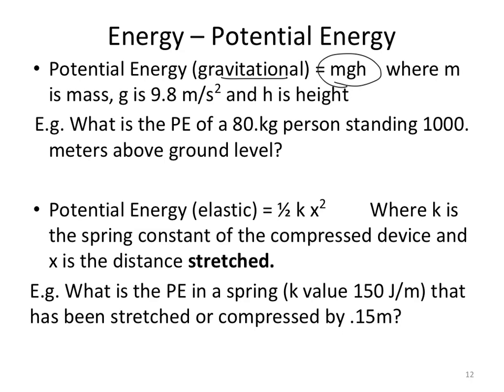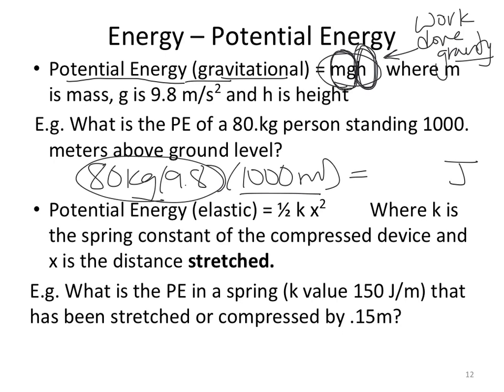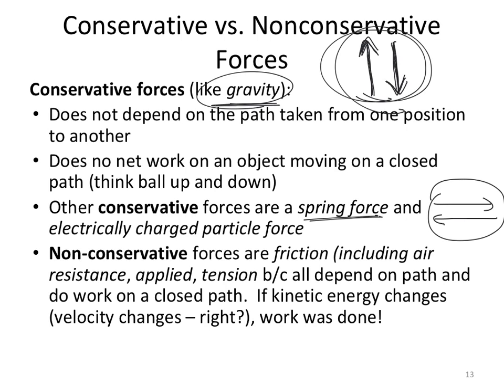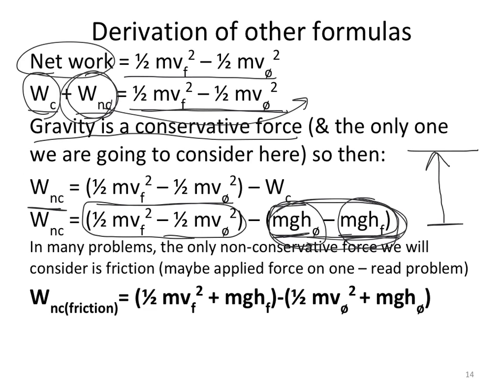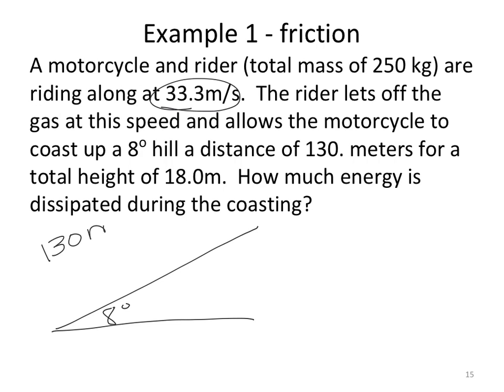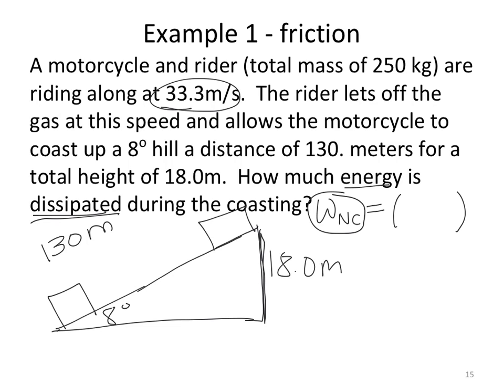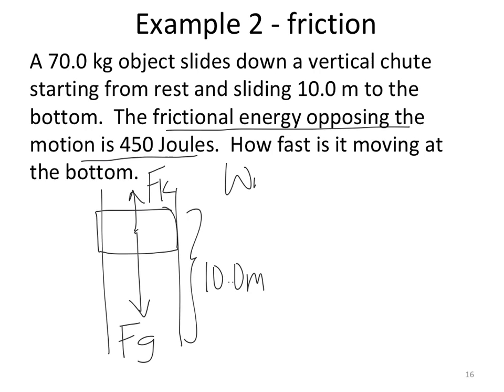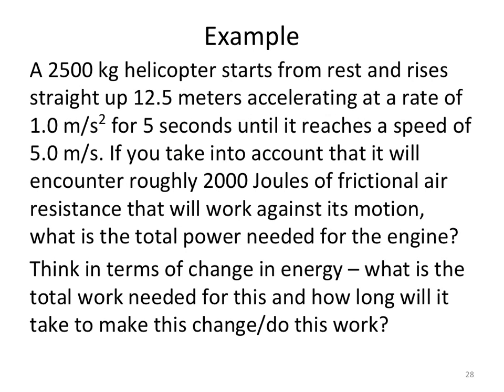work energy part2